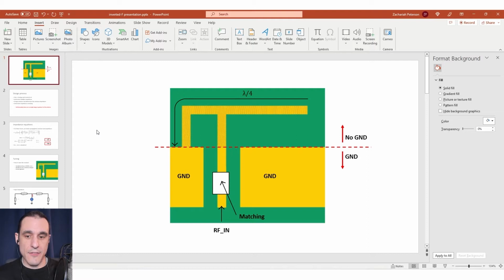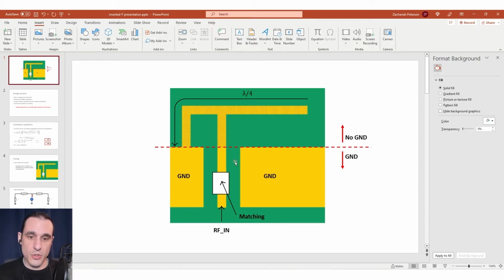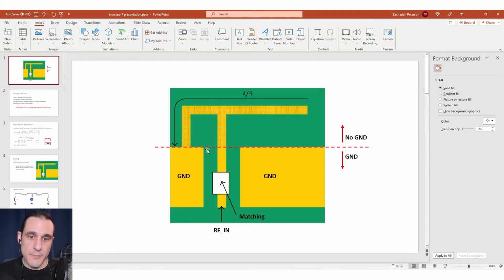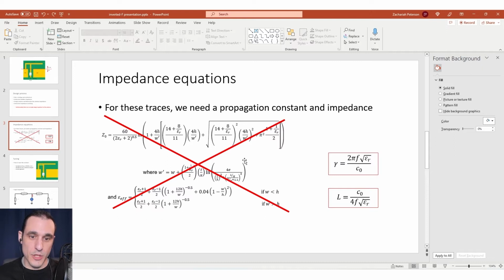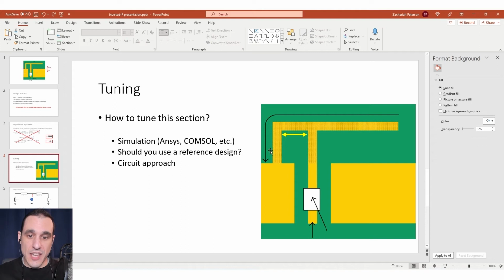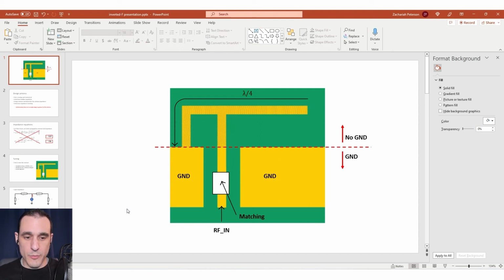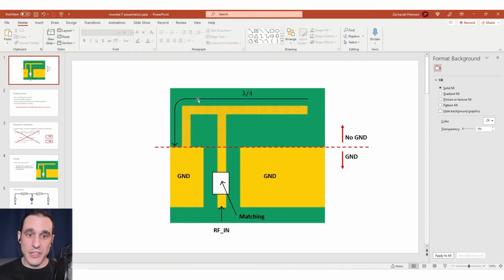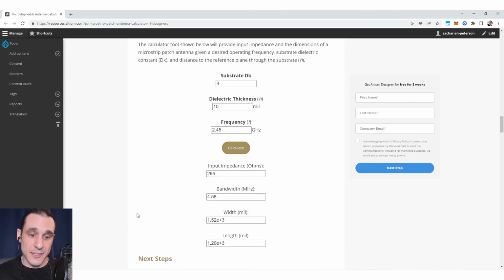Inverted-F Antenna Design Walkthrough - Part One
Tech Consultant Zach Peterson responds to some recent questions he's received on videos relating to RF Design and Patch Antennas. He explores Inverted-F Antennas from both a routing and design perspective.

0:00 Intro
0:34 Understanding the Routing
3:14 Inverted-F Antenna Design Process
6:33 Tuning
8:39 Circuit Mode & Input Impedance
13:24 Inverted-F Vs. Patch Antennas